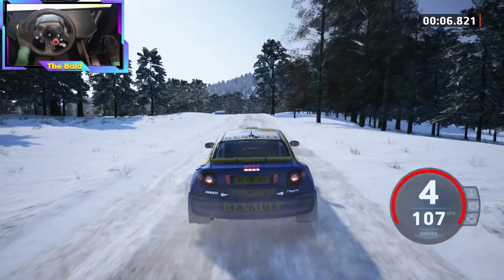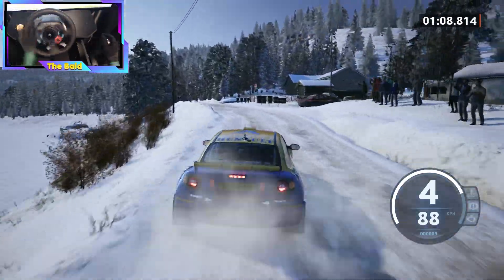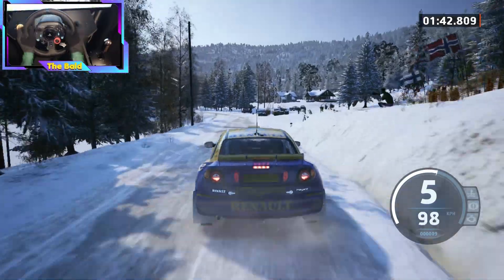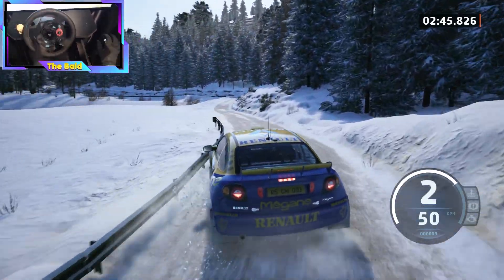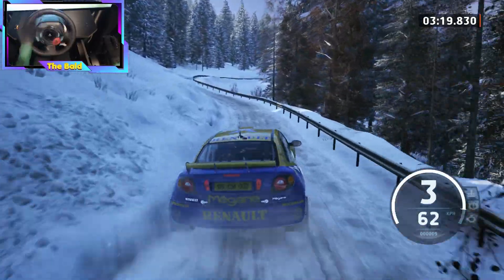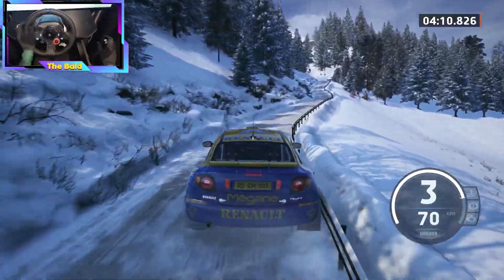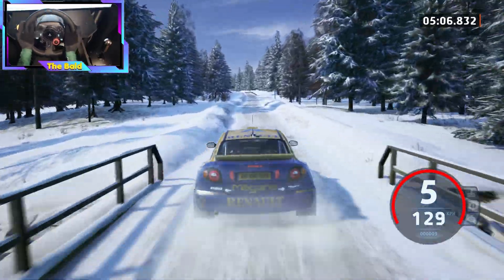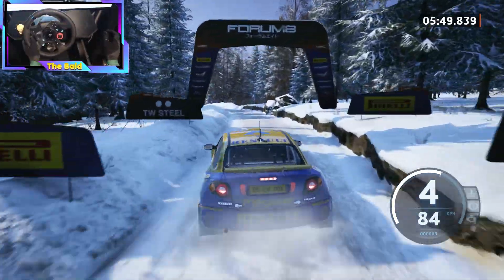Great Renault Maxi Megane Action On Snow And Ice - Steering Wheel Gameplay - Logitech G29